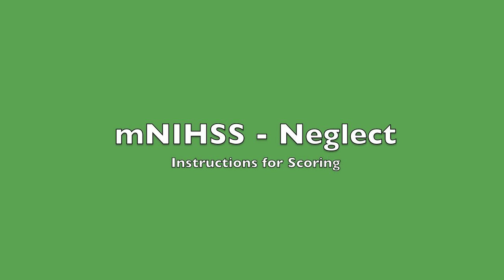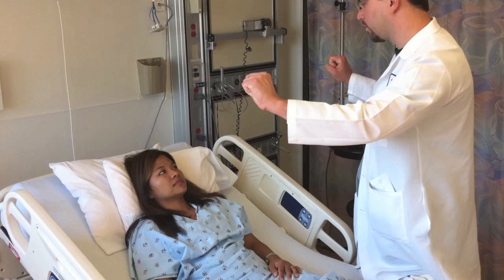09 - mNIHSS - Neglect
How to score the Neglect section of the modified NIH Stroke Scale (mNIHSS)